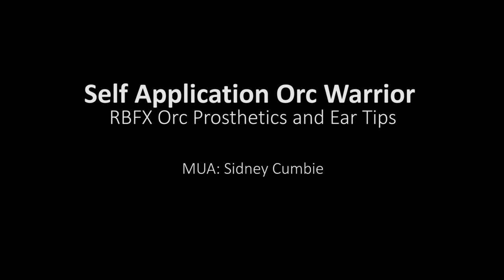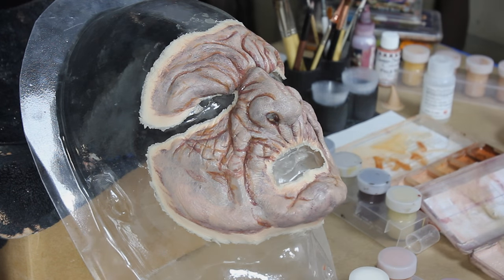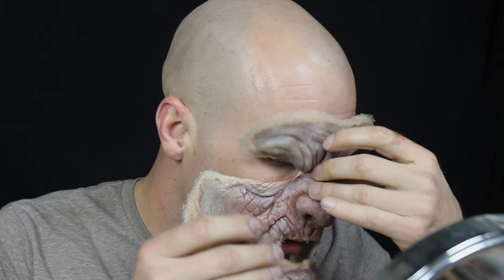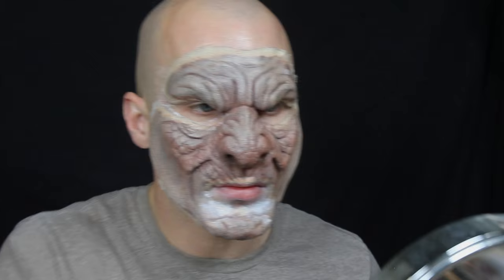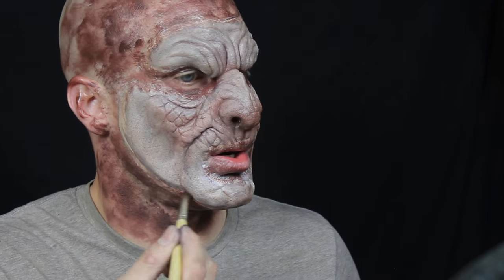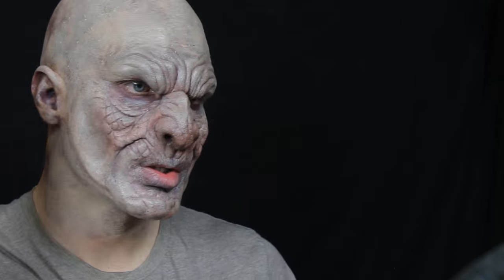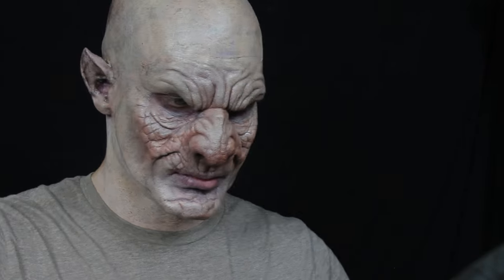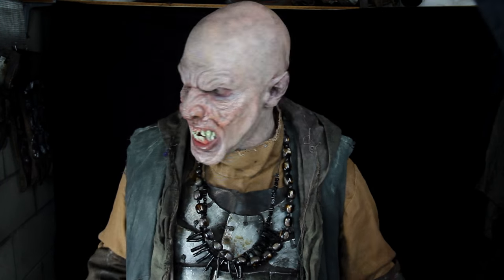Orc Warrior Makeup/ Self application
FINALLY! I did another self application and its about time. I started this application sooo late at night so I'm pretty happy it came out decent. Enjoy!

Prosthetics:
RBFX